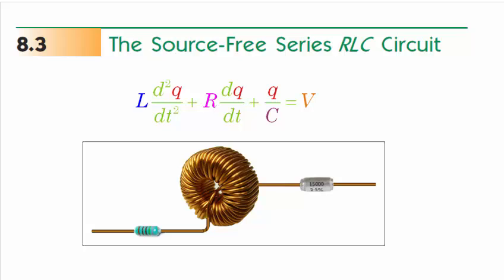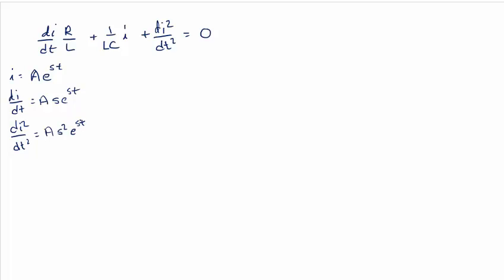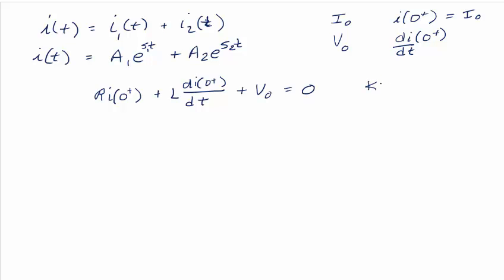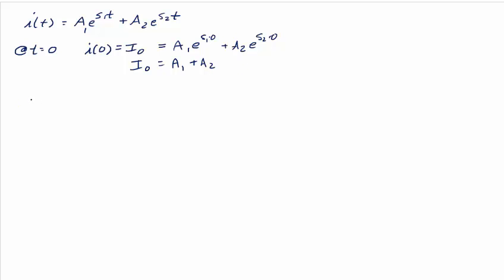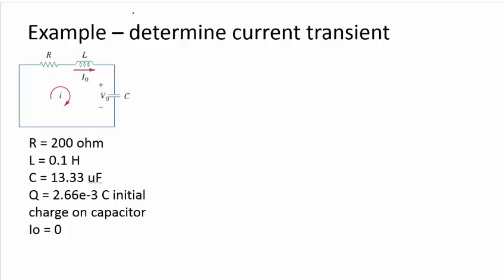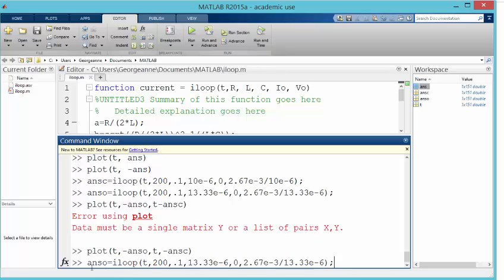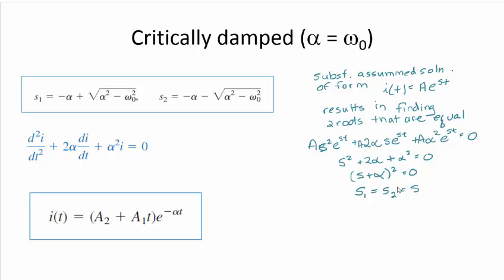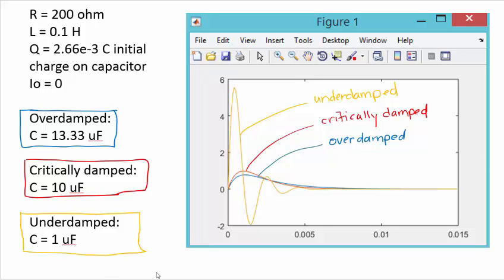EE211Ch8pt2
Natural response series RLC.